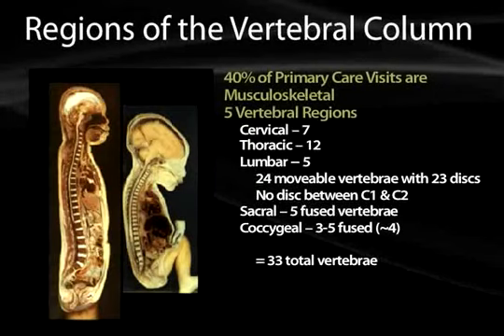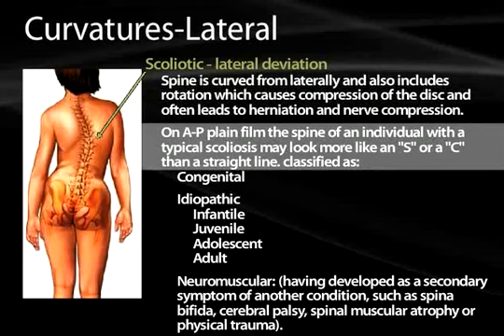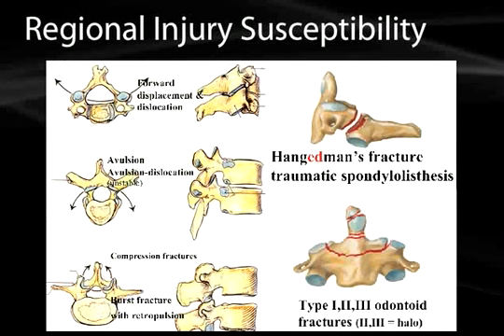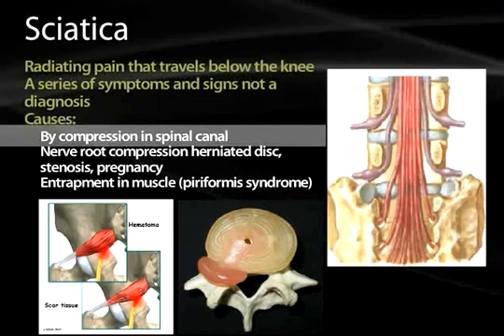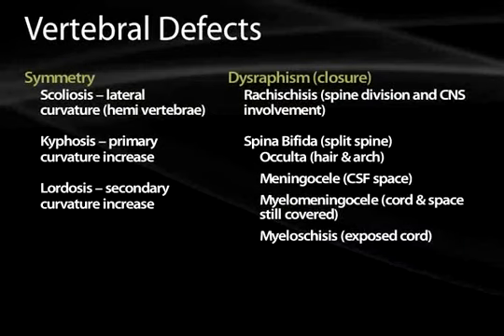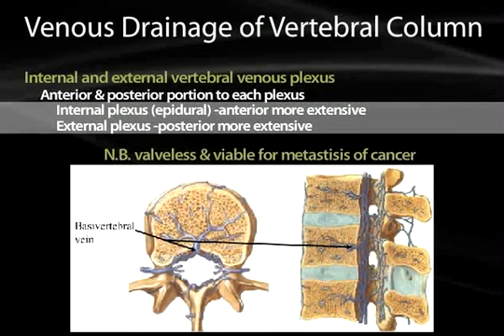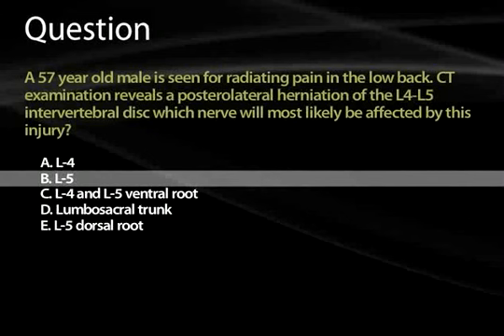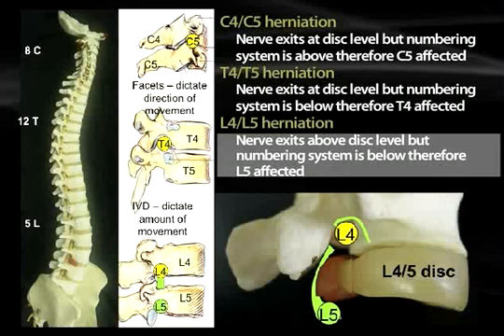08 Regions of Spine and Curvatures